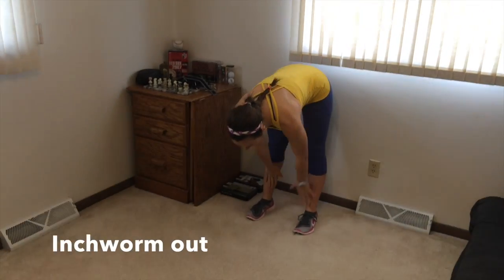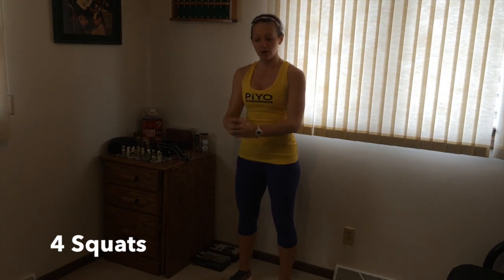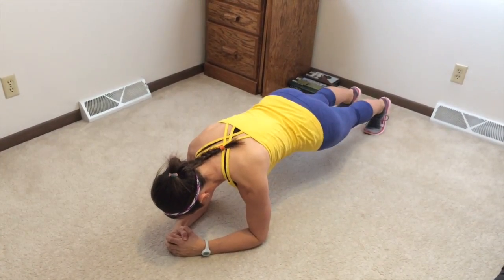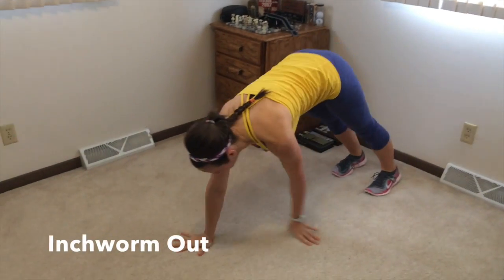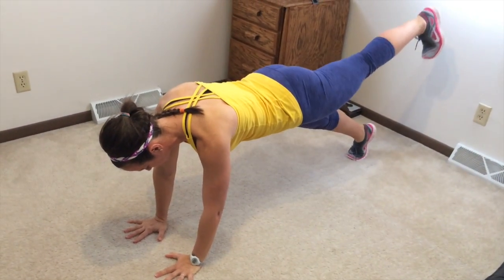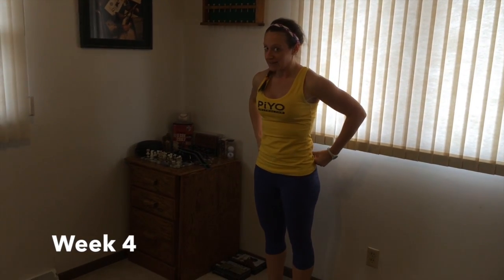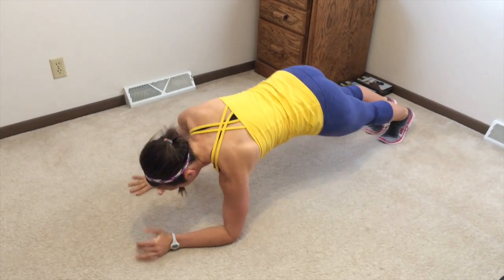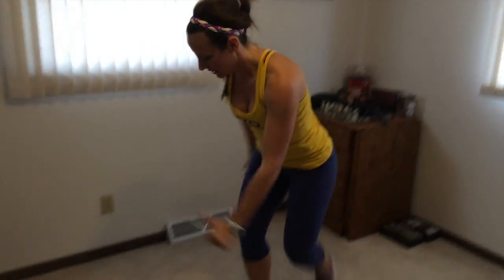March Challenge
The March Challenge